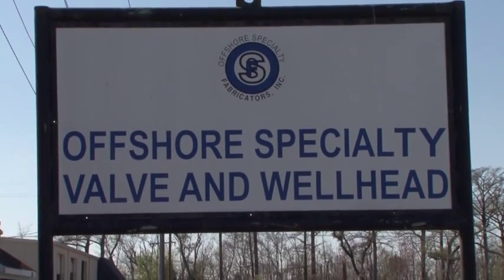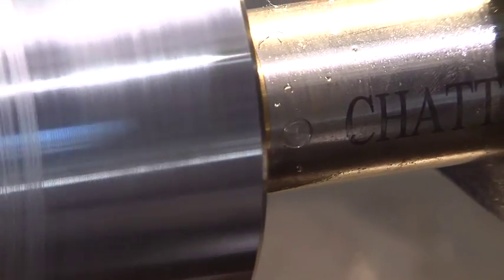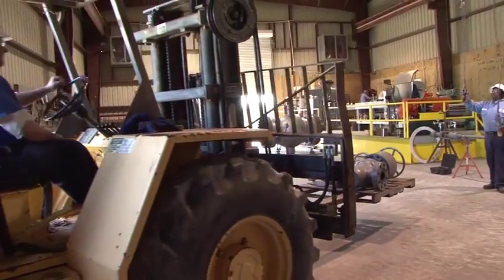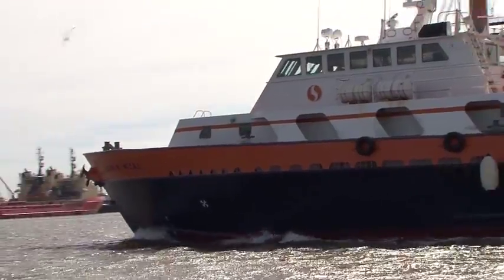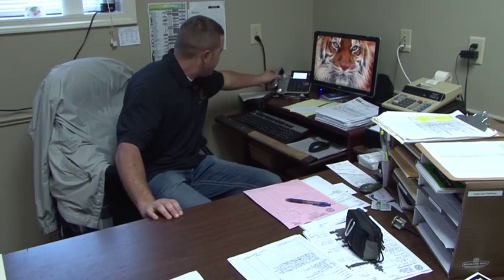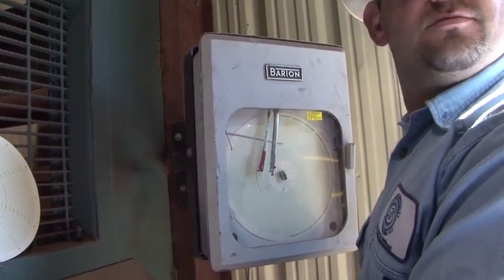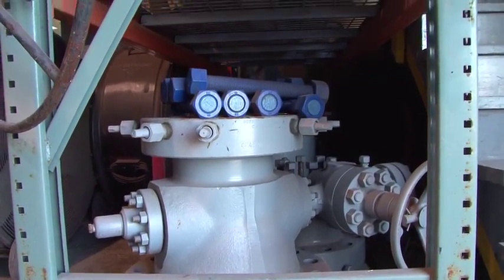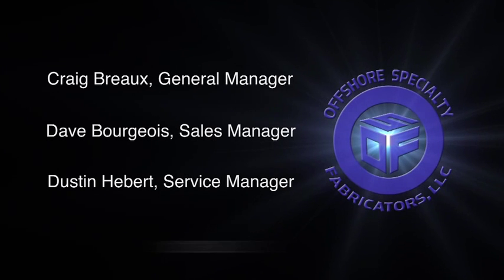VALVE & WELLHEAD 2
VALVE & WELLHEAD